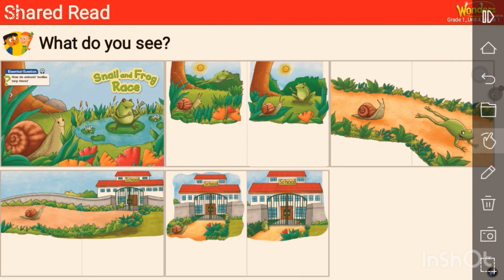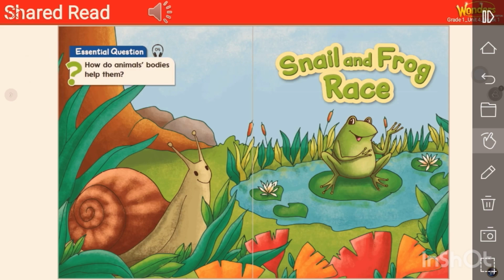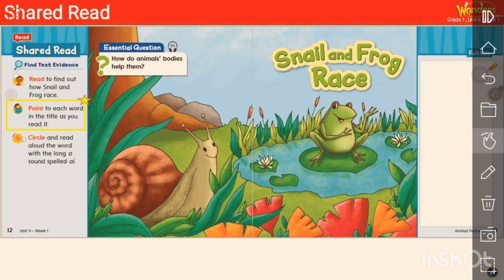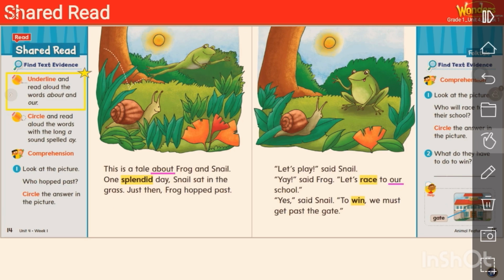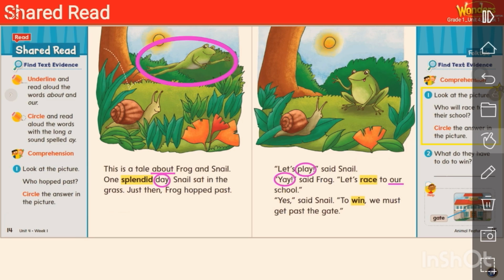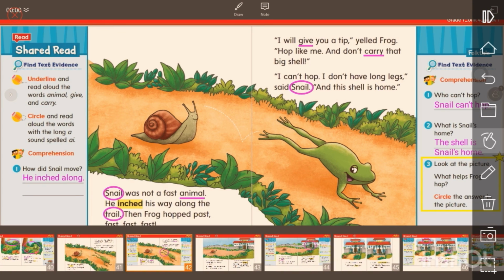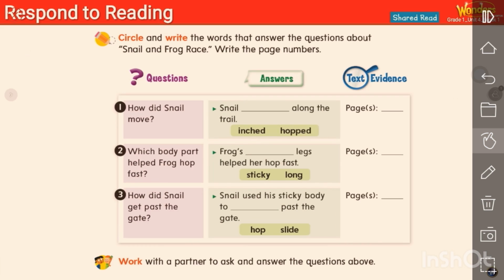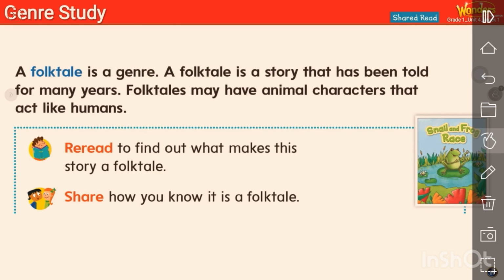Wonders’ Series: Story Time